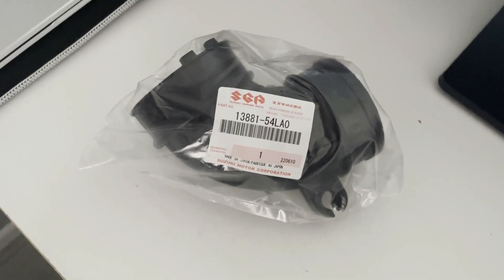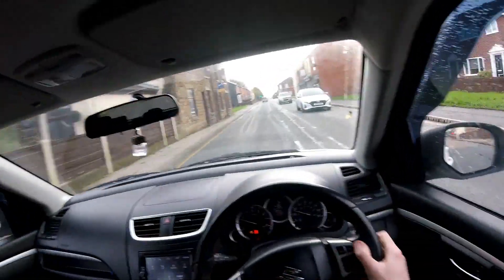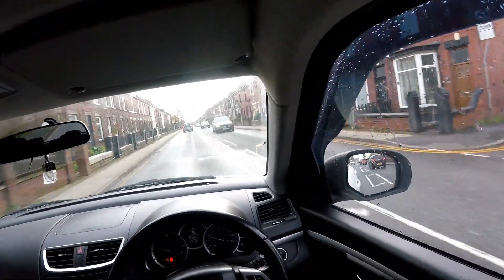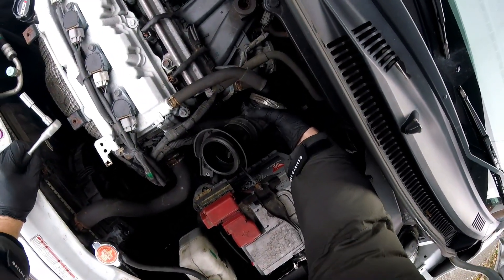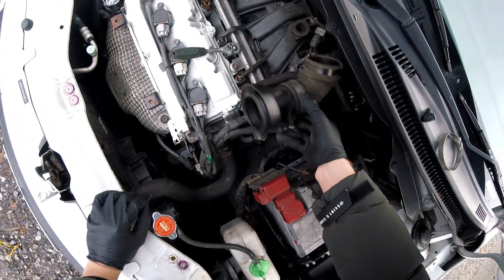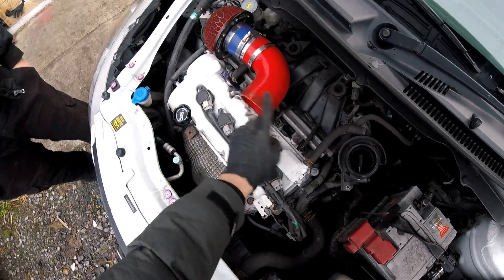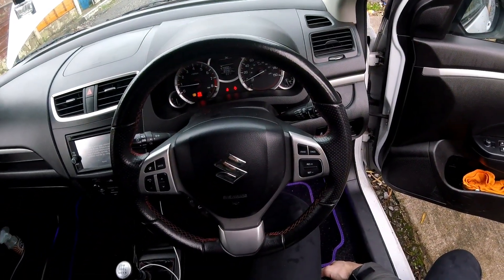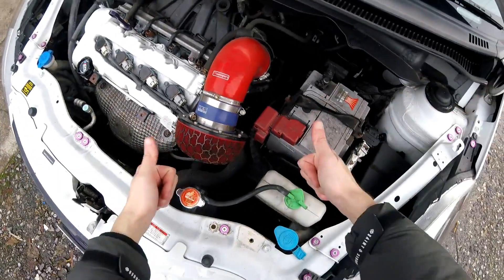ZC32S Replacing perished Rubber Air Intake Pipe (Genuine Suzuki Part)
If you've been watching the channel for a while you'll know that I complain about the car bogging down. I've thought and looked for ages trying to find a solution, I can't believe I didn't check this before because its a notorious problem on the 32S! Here's how to install the replacement and below is a link to the part.

Replacement Part